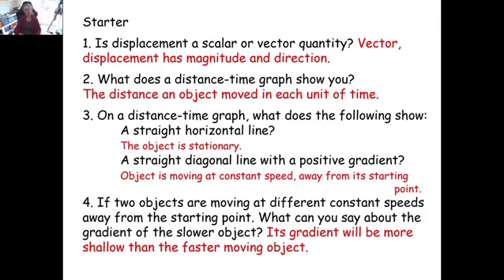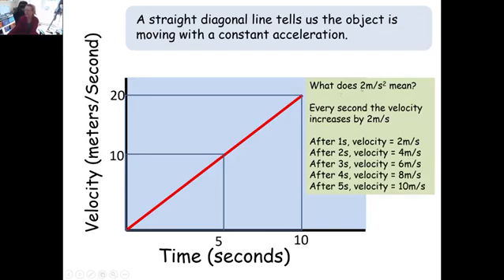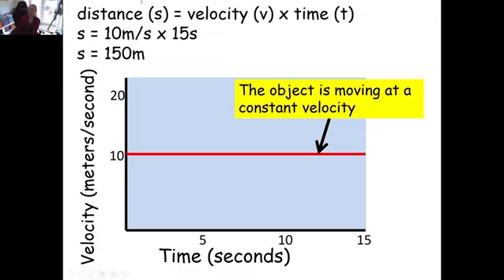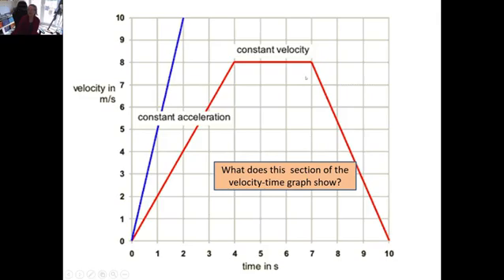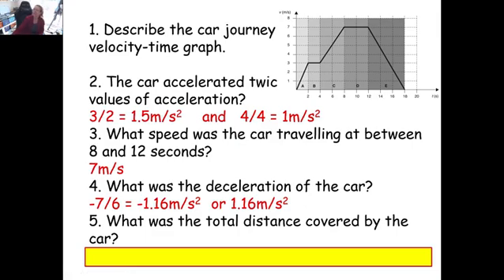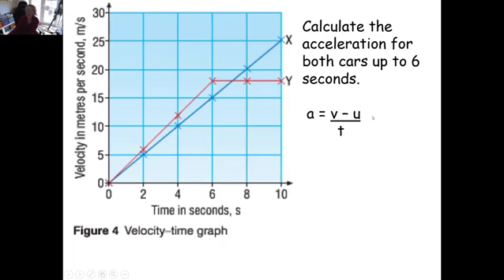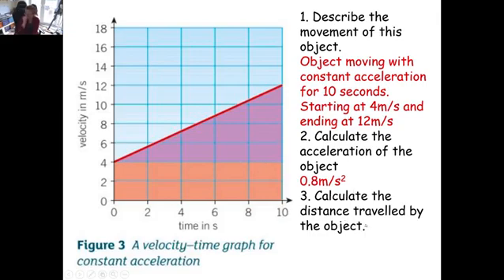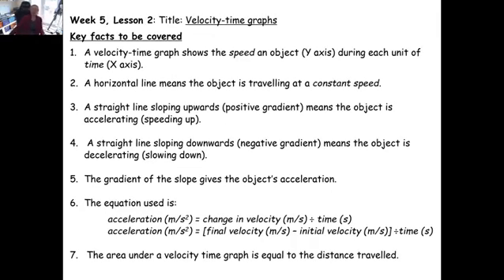Triple Science Physics Week 5 Lesson 2 Velocity time graphs